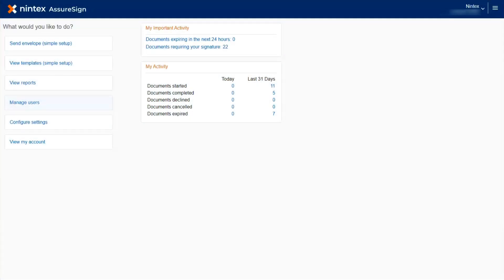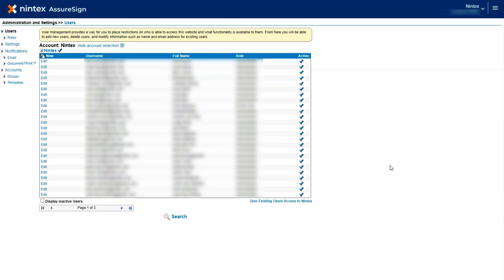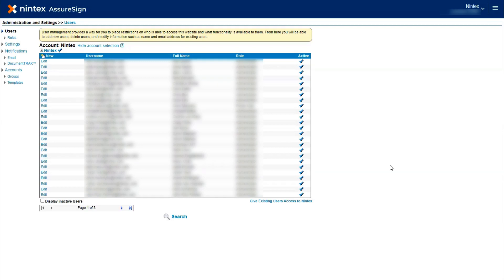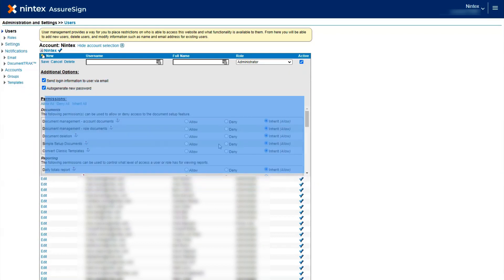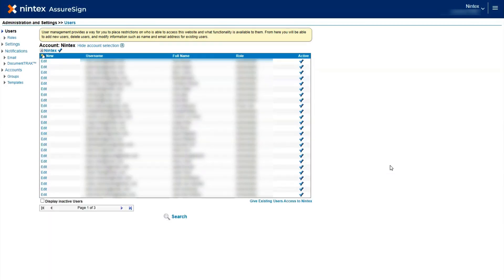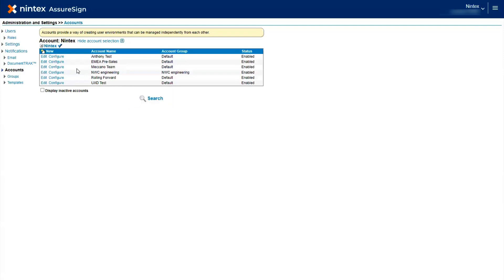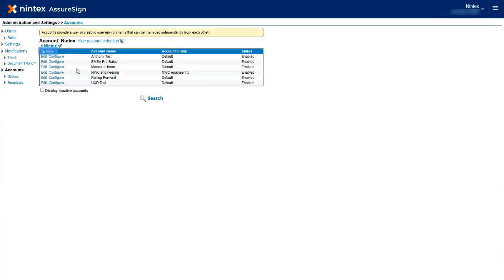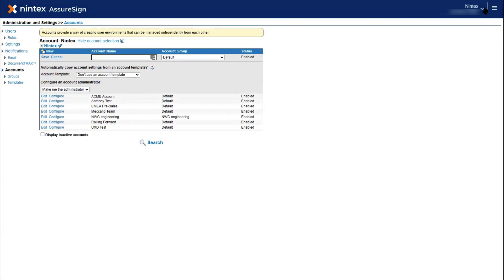Nintex AssureSign®: Create new users and accounts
The creation of new users and accounts is a basic, but important step in learning how Nintex AssureSign® will work for you and your organization. In this video, we are going to take a look at how to create new users and accounts.